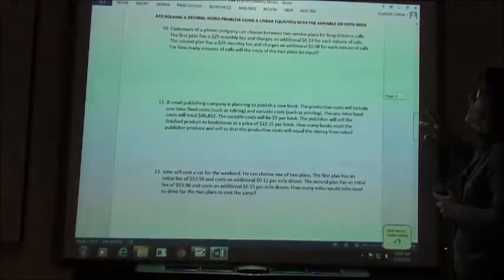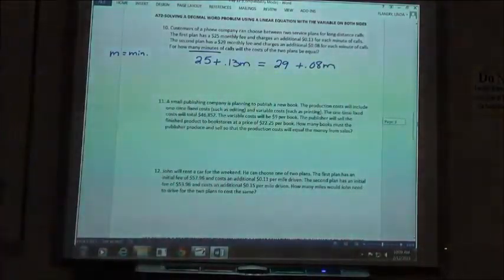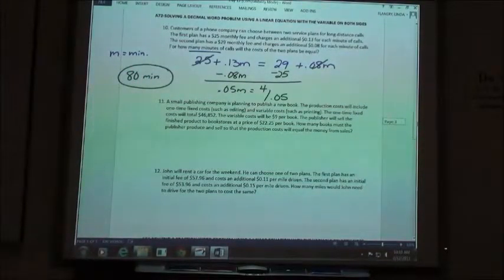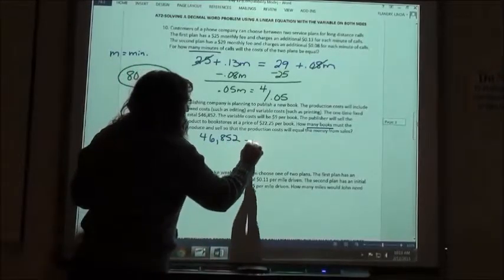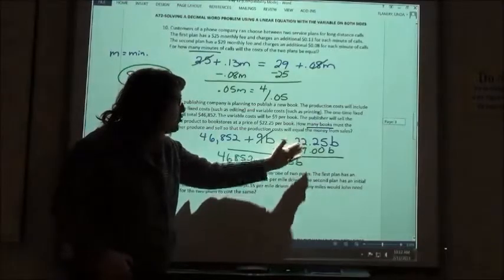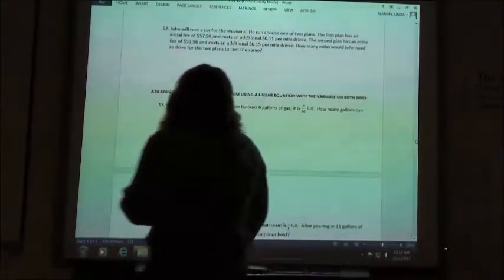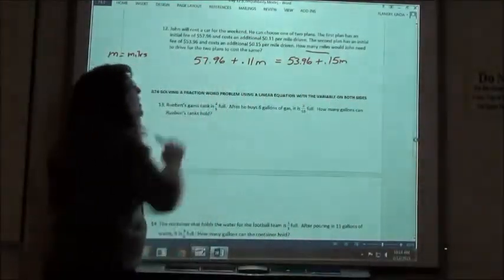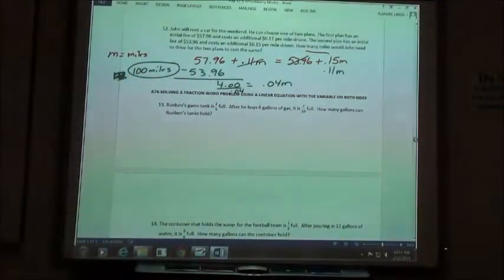A72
College Alg.